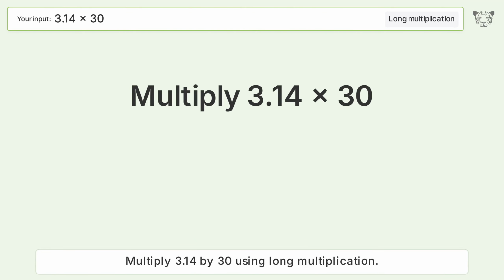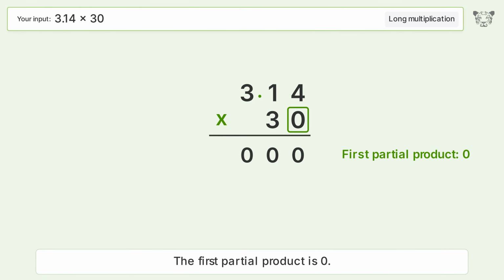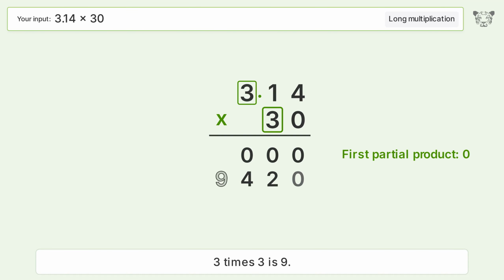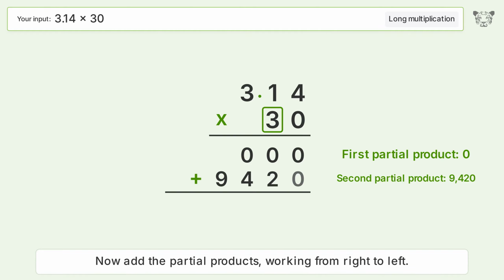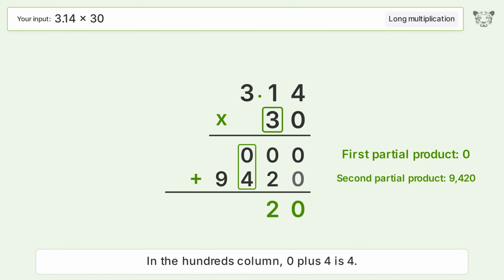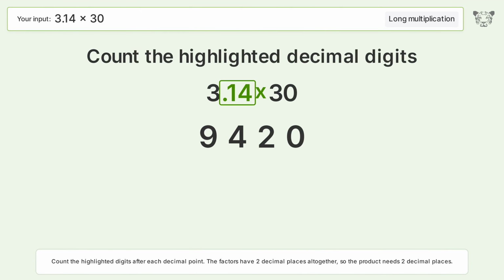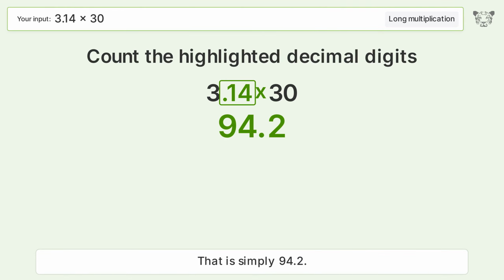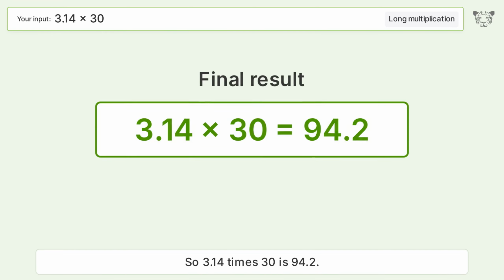3.14 x 30 Long Multiplication - Step-by-Step